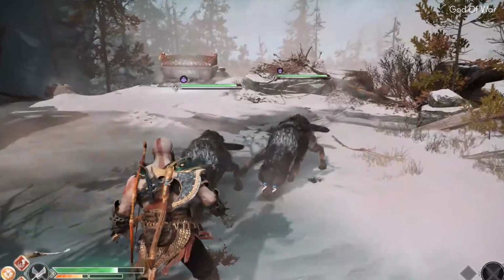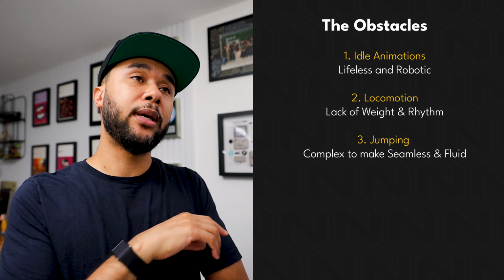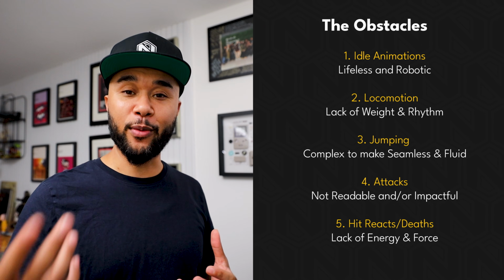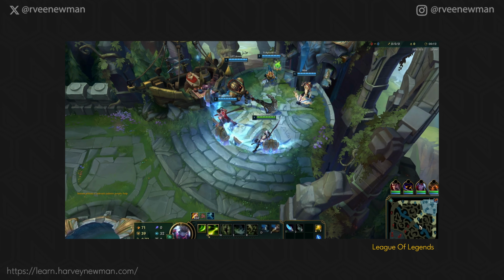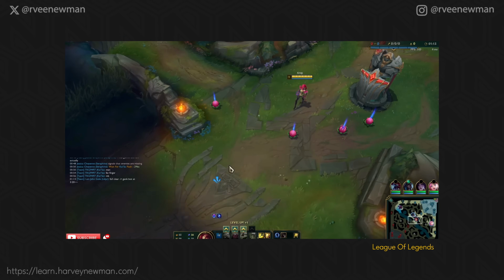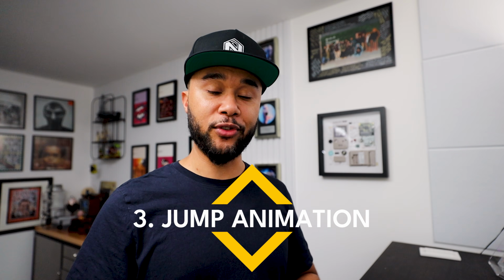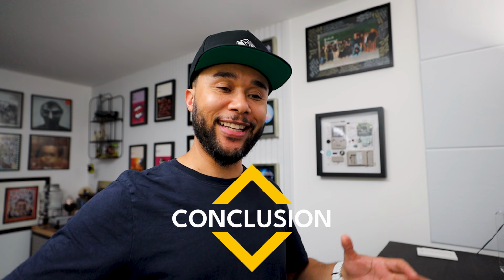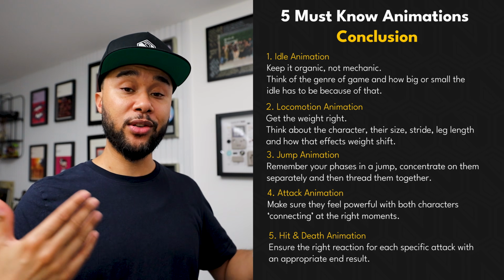Game Animation Essentials: 5 Animations To Master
In this video, learn about the five crucial animations every gameplay animator needs to master: idle animations, locomotion (walk, run, sprint cycles), jump animations, attack animations, and hit reactions/death animations. Discover common obstacles and practical tips to improve these animations, ensuring they feel seamless, powerful, and natural in games. The video also emphasizes the importance of studying real-life behavior, practicing with reference footage, and implementing creative flair to stand out in the industry.

Timestamps:
00:00 Introduction to Essential Animations
01:01 The Five Key Animations Every Animator Should Master
02:32 Common Obstacles in Animation
07:37 In-Depth Look at Idle Animations
11:57 Mastering Locomotion Animations
15:39 Perfecting Jump Animations
18:11 Creating Powerful Attack Animations
20:27 Hit Reactions and Death Animations
22:38 Conclusion and Final Tips

My Gear
Elgato 4K
Mic Mounting Arm